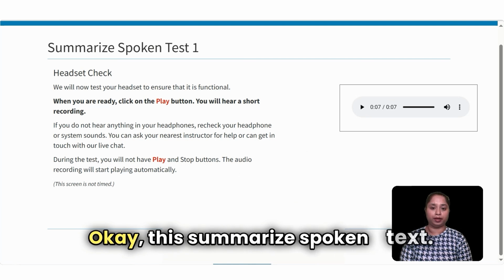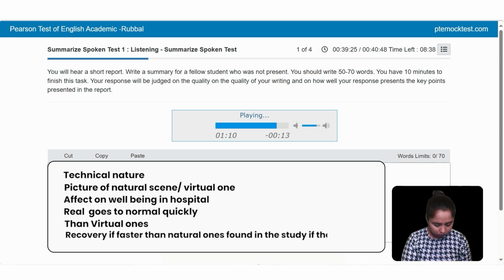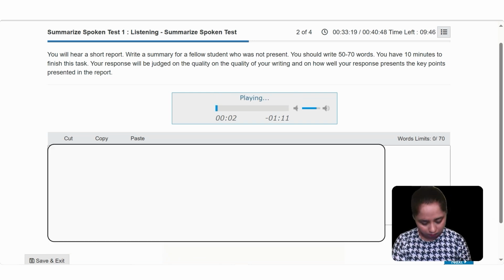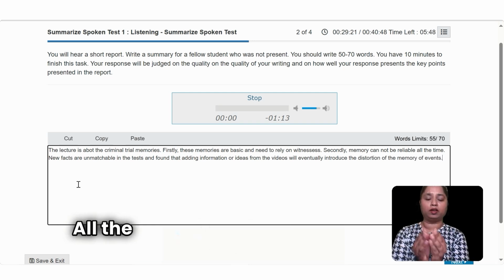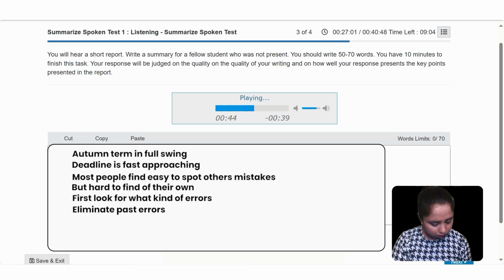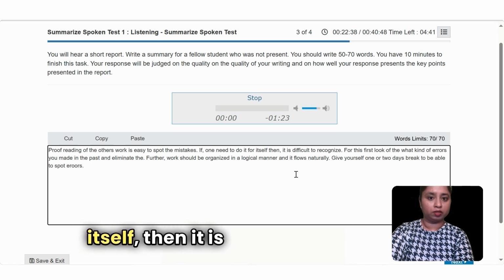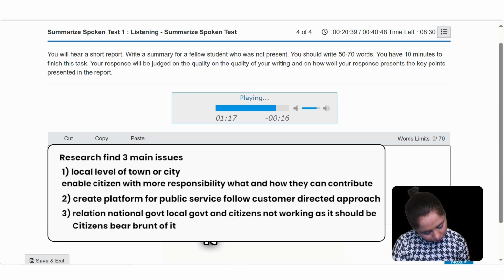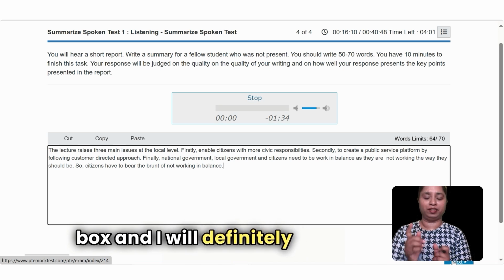PTE Listening : Summarize Spoken Text | Live PTE Practice With Rubbal.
Get involved in live practice of Summarize Spoken text (with answers)with Rubbal.

In this video, Rubbal will attempt Summarize spoken text questions and help you understand how to do these questions. Whether you're a beginner or looking to improve your score, this tutorial has got you covered.

📋 What You'll Learn:
Step-by-Step Template Guide: Learn how to structure your answer using a tried-and-tested template.
Key Tips and Tricks: Discover essential tips to enhance your summarize spoken text.

Book free demo session : 📲 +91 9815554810

1:00 Summarize Spoken text Question 1
3:52 Summarize Spoken text Question 2
6:30 Summarize Spoken text Question 3
9:30 Summarize Spoken text Question 4

PTE Essay Writing Template : How to Use a Template to Score 79+. [Researched]

Online PTE Coaching : Clear your PTE exam in one GO!!